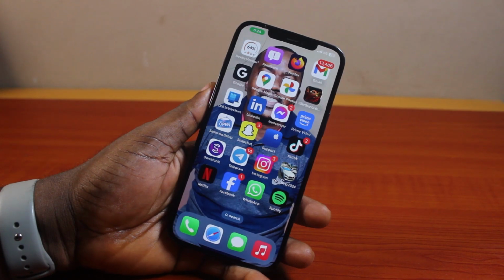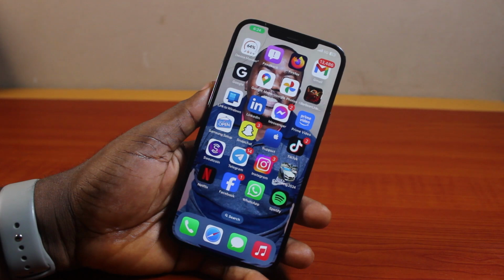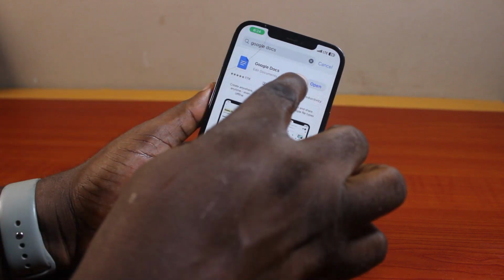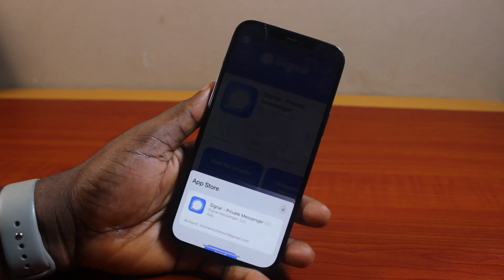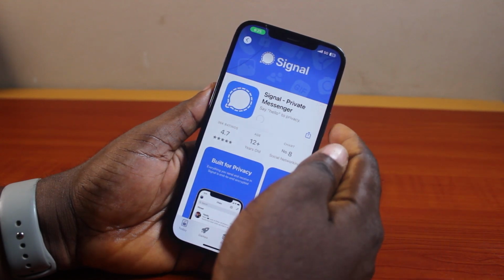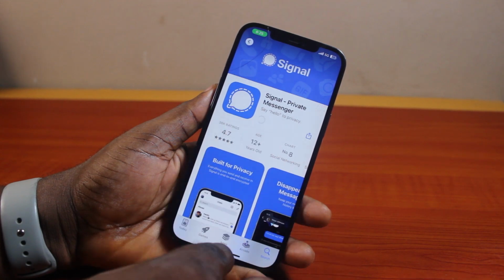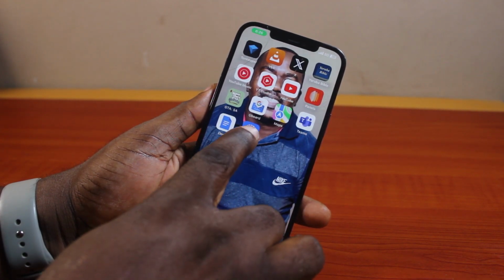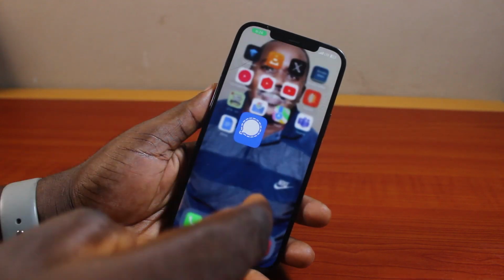How to Install Signal on iPhone 12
Cheap iPhone
Cheap Samsung Phone
Cheap Apple Watch
Cheap Digital Camera
Cheap YouTube Microphone
Cheap MicroSD Card